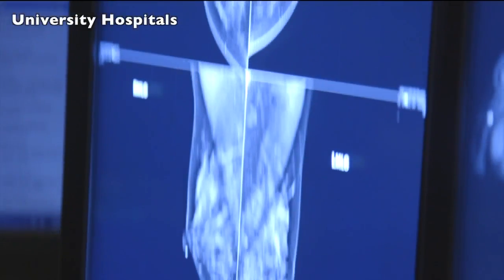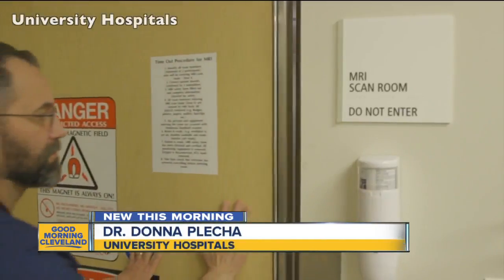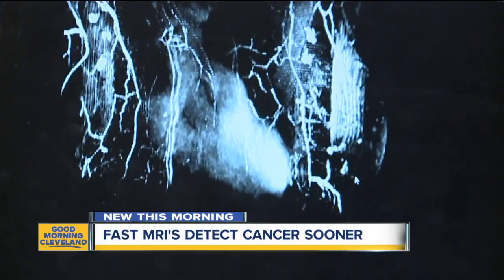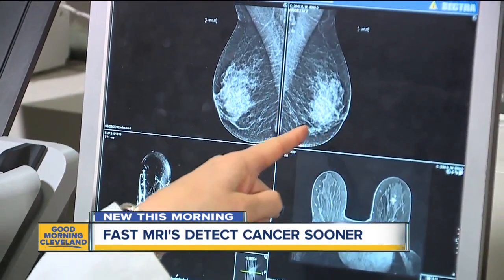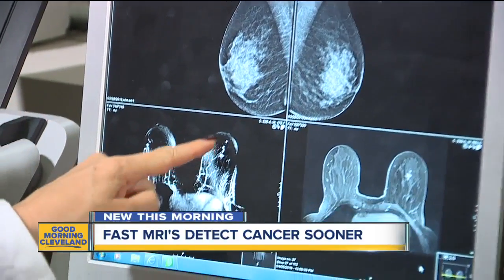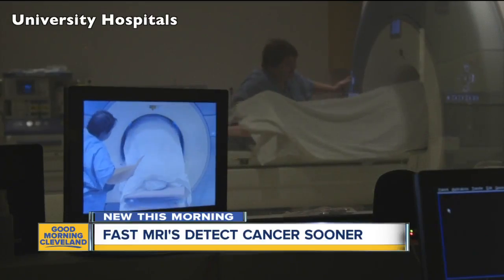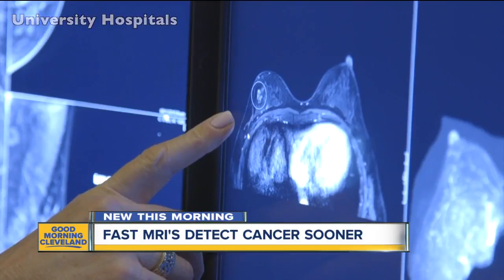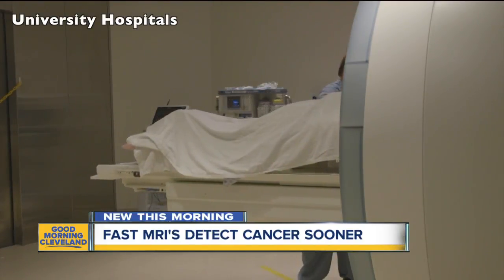UH has a new tool that can find cancer other tests miss